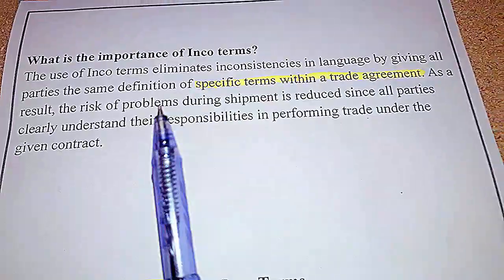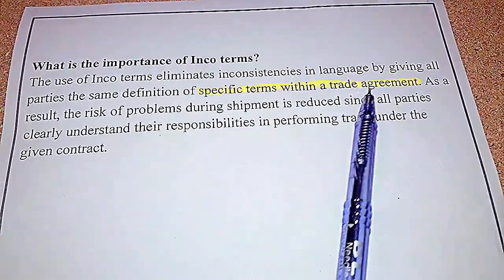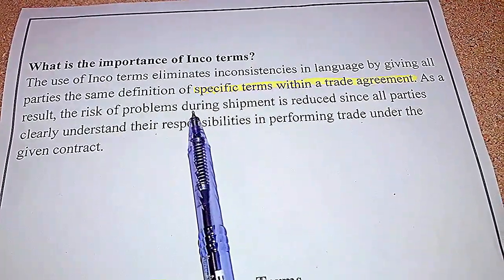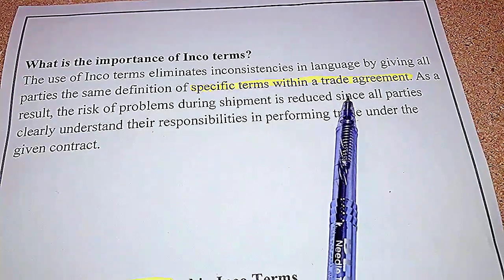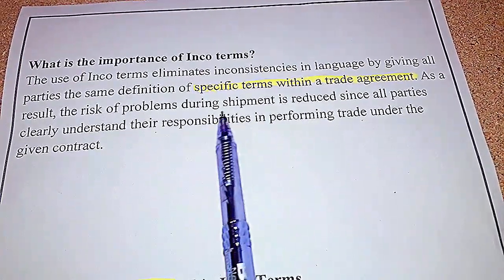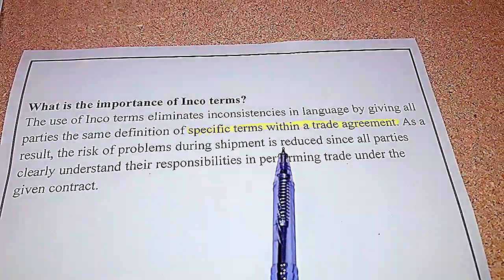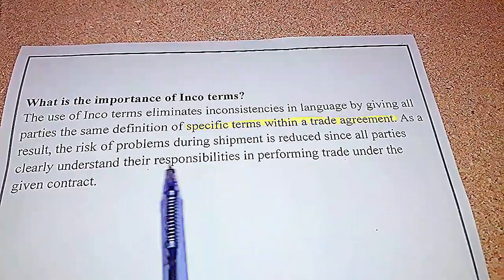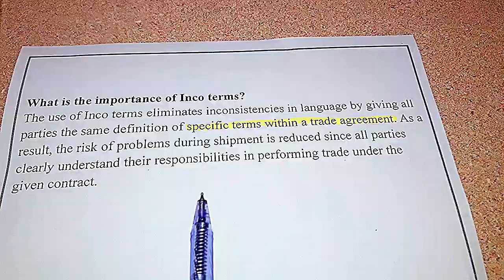Inco Terms,Its Importance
Inco Terms or International Commercial Terms are series of pre-defined commercial terms published by International Chamber of Commerce (ICC) relating to International Commercial Law.

Inco terms basically define the responsibilty of Importer and Exporters in Trade process w.r.t following areas
1- Responsibilty
2- Cost
3- Risk